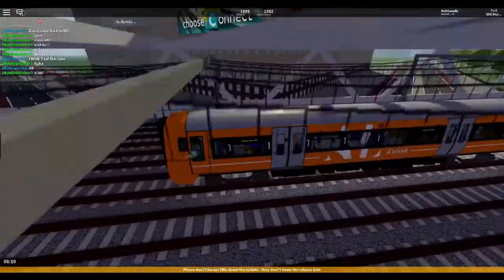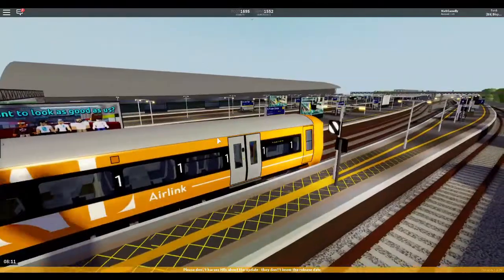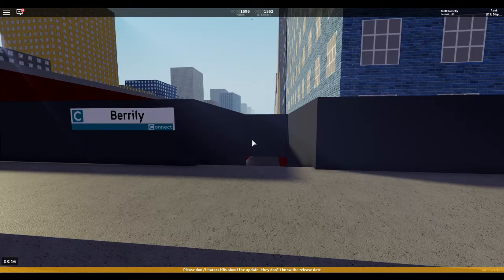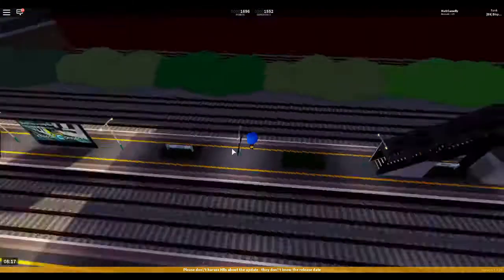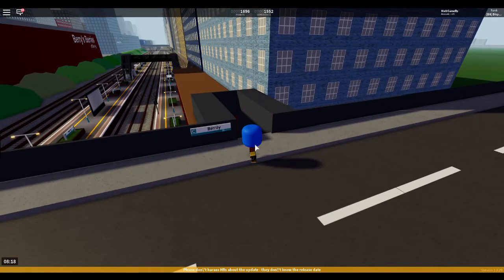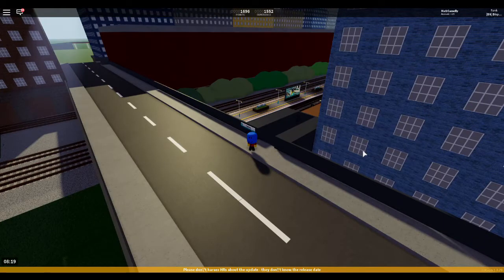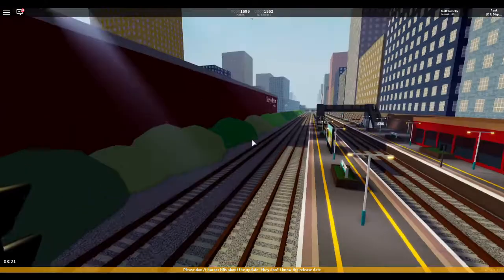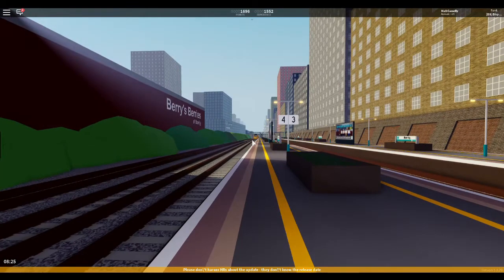Berrily- the least used station on Airlink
In this video, I go to Berrily on stepford county railway. Being a usual sized station, Berrily is the least used station on Airlink!